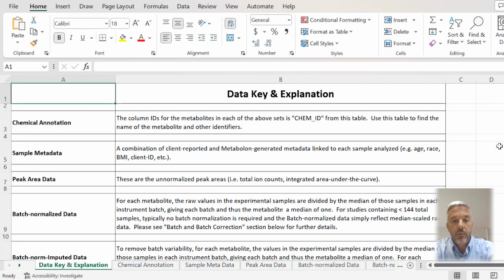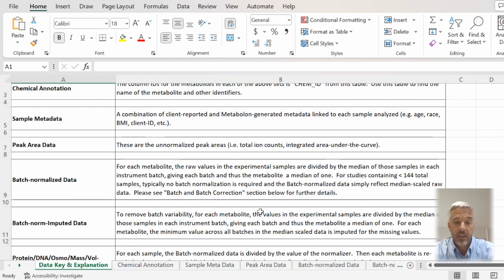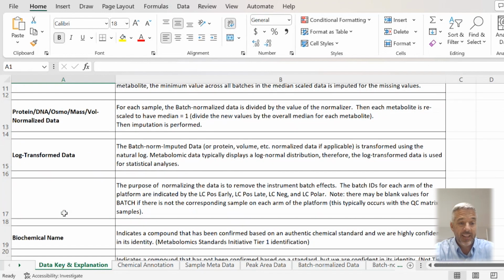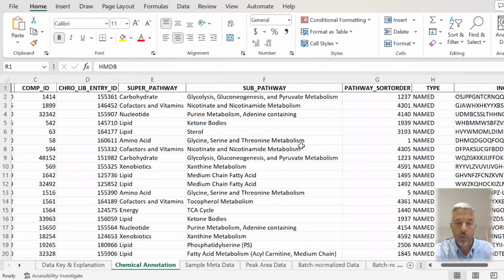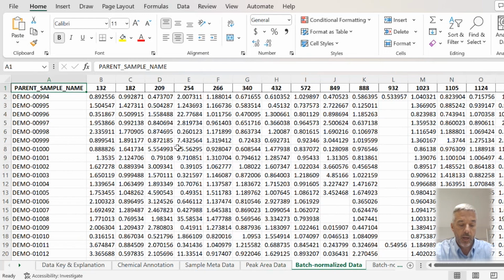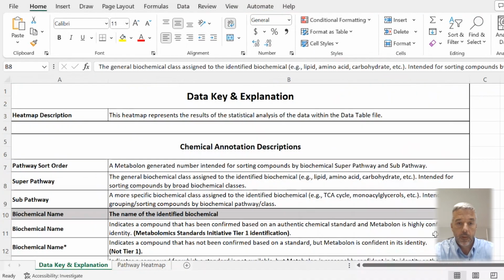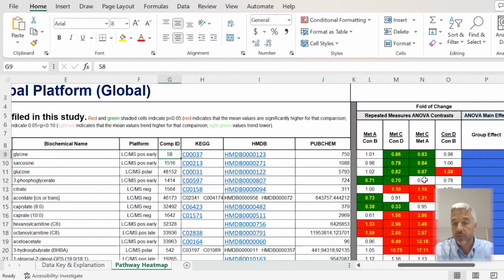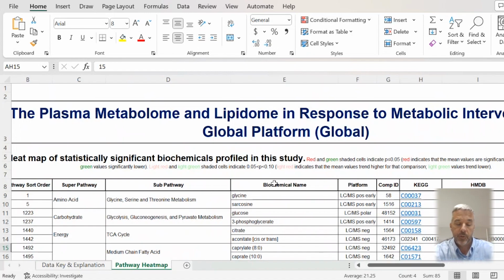Metabolon’s Client Data Table (CDT)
Metabolon’s Client Data Table (CDT) is a collection of data deliverables to help clients review, analyze, and understand their project data. The new format makes it easier to import study data into popular analysis and statistical tools, such as R or Python, with a more consistent format. Three individual files make up the complete CDT data deliverable with the heat maps and box plots now delivered in separate excel and pdf files, respectively, along with the full metabolite data in excel format. This video walks through example versions of each of these files with attention focused on the new features, layout, information, and the user benefits of each.